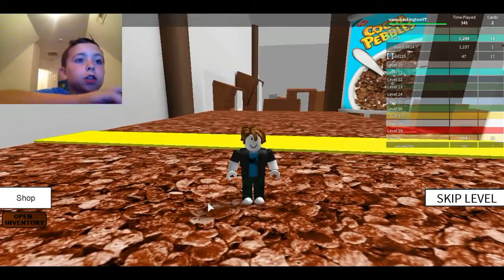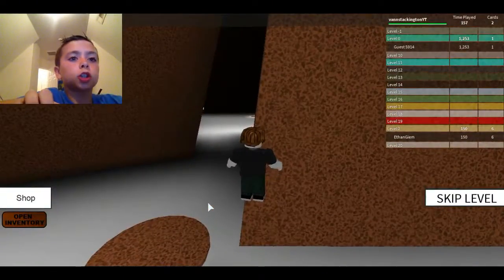Roblox-SOOO FAST!!!-Speed Run 4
In this video I play Speed Run 4!!